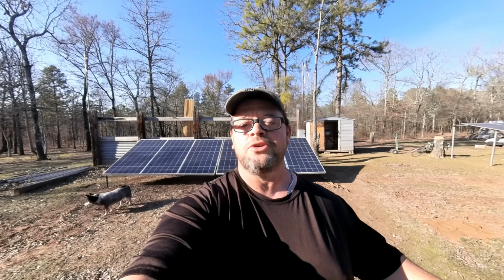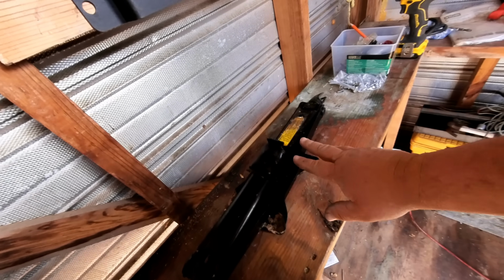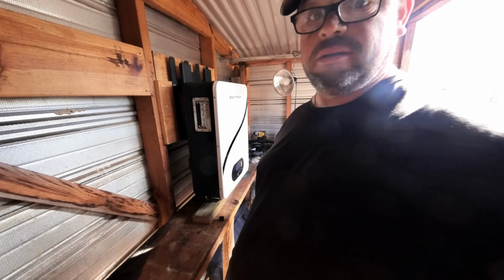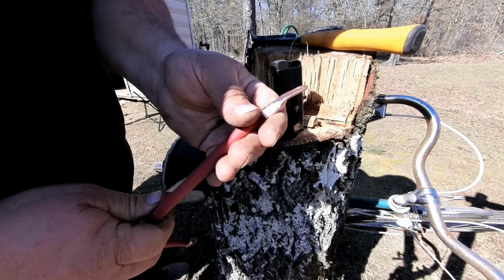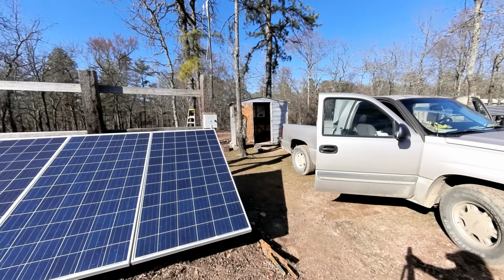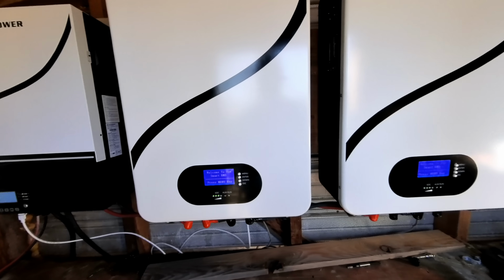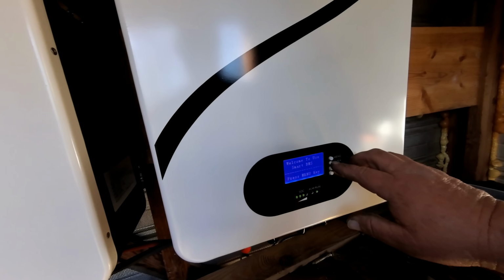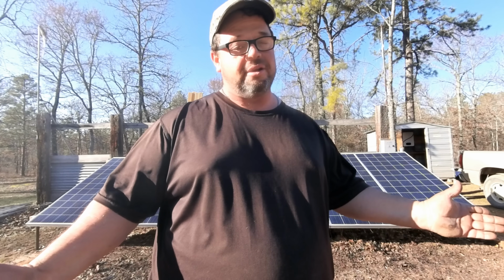ANYONE CAN BUILD SOLAR! For Your House Or Cabin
Here Are The Links To The System I Built.
Here Is The T Class Fuse
Here Is The 2AWG Wiring I Used
Here Are The Battery Lugs I Used
Here I The Battery Lug Crimper Tool I Used